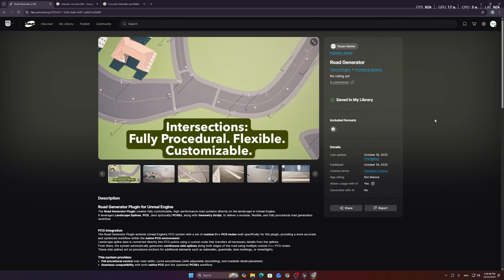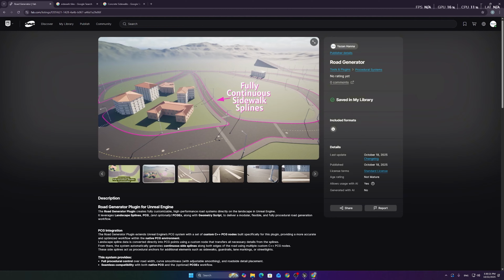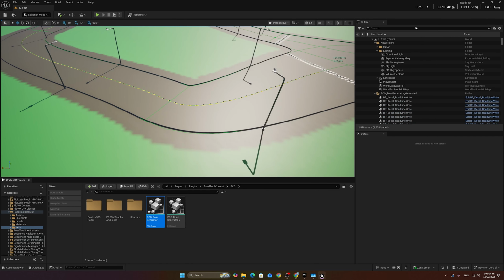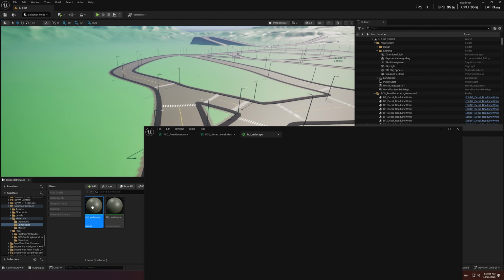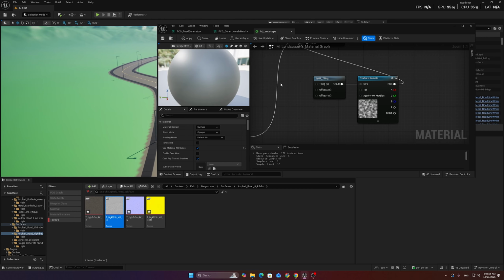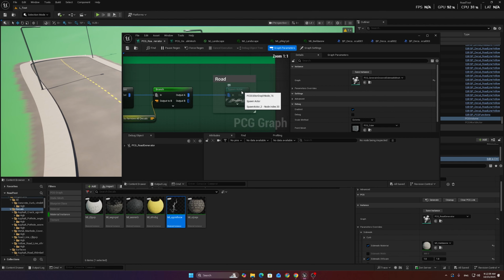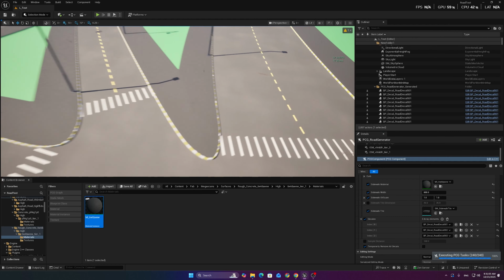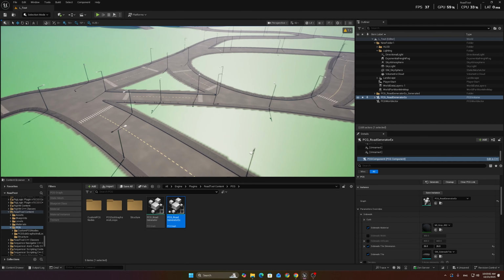Unreal Engine | Road Generator Plugin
In this video, I’ll show you how to download, install, and use the Road Generator Plugin for Unreal Engine a tool that lets you create fully customizable, high-performance road systems directly on your landscape using Landscape Splines, PCG, (and optionally) PCGEx, plus Geometry Script.

You’ll learn how the system works, how to generate procedural roads, sidewalks, lane markings, and decals all built natively inside Unreal Engine.

00:00 – Introduction
03:46 – Install the plugin
05:04 – Plugin folder
05:37 – Enable megalights
06:01 – Landscape splines
09:03 – Download assets from fab
10:32 – Landscape material
15:58 – Using assets
21:51 – PCGEx Version

🧩 Features

Fully procedural road generation

Works directly on the landscape no mesh roads needed

Compatible with PCG and (optionally) *PCGEx

Dynamic sidewalks and modular tiled sidewalks

Decals, lane markings, and procedural light placement

Full control over width, curvature smoothing, and roadside details

📦 Requirements

Unreal Engine 5.6 (for Now)

PCG, Geometry Script, and PCGGeometryScriptInterop enabled

(Optional) PCGEx plugin (available for free on Fab)

⚙️ Notes

Enable MegaLights in Project Settings for better streetlight performance

Enable Landscape Tessellation for displacement-based road materials

PCGEx is fully optional the plugin works entirely with native PCG

💬 Have questions or feedback? Drop them in the comments I’d love to hear what you think!